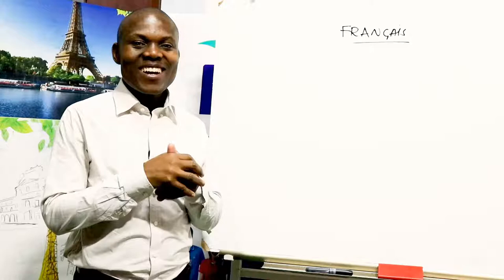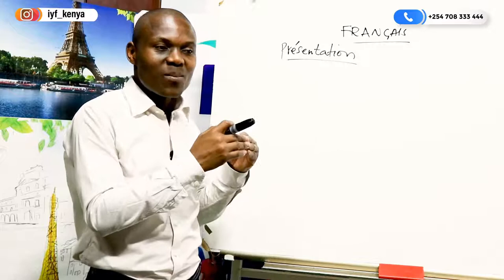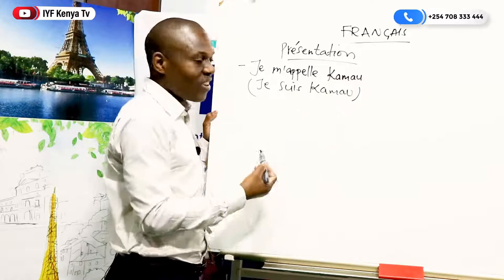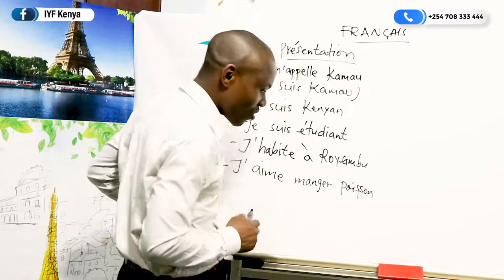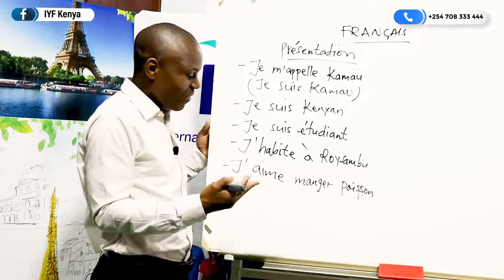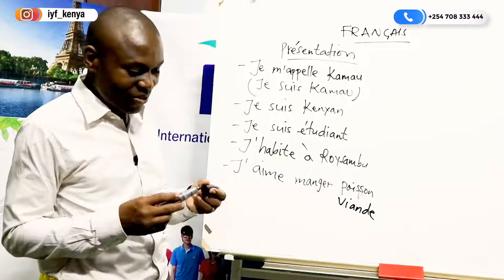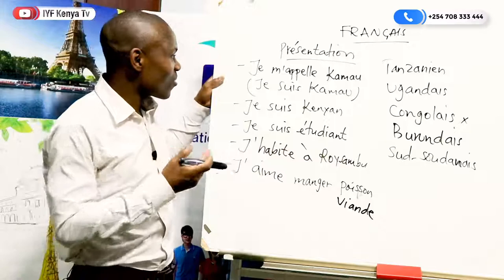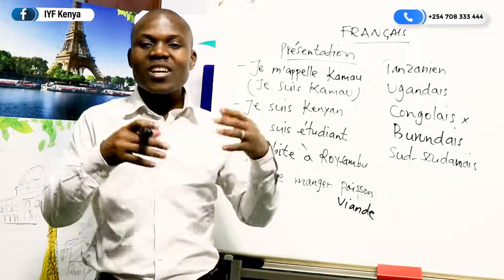French Academy Lesson 12 - How to Introduce Yourself in French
Want to learn to speak even more french the fast, fun and easy way? Join us every Monday, Wednesday and Friday 3pm here